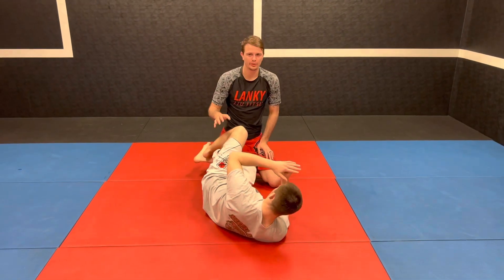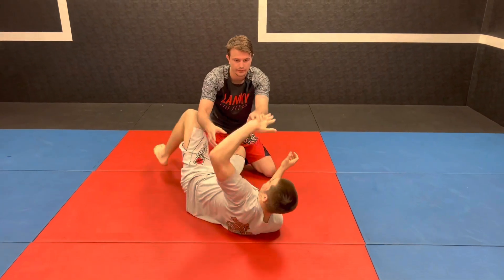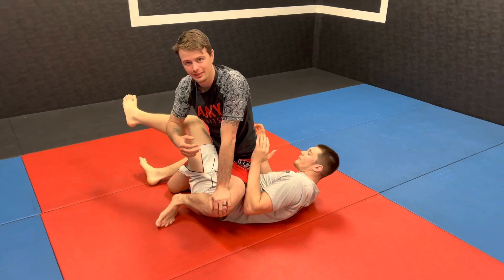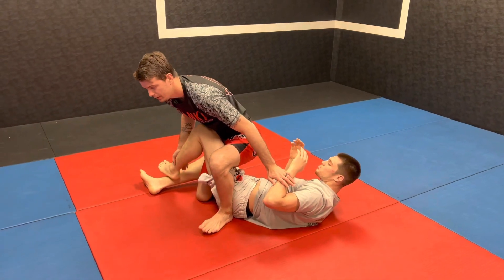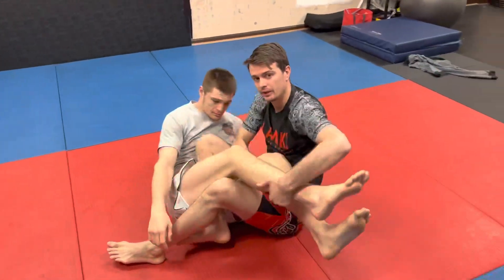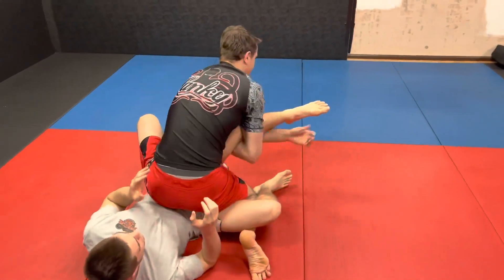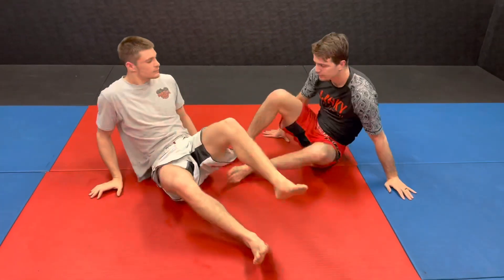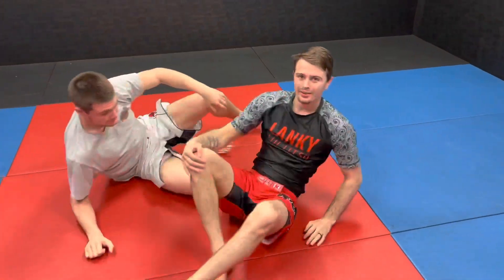Cheat Code to Pass Knee Shield in Jiu-Jitsu